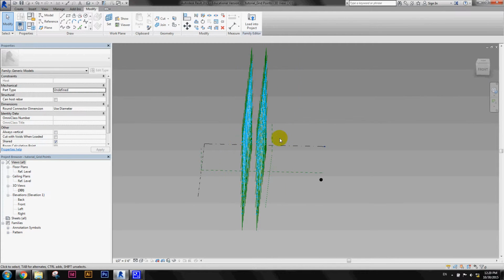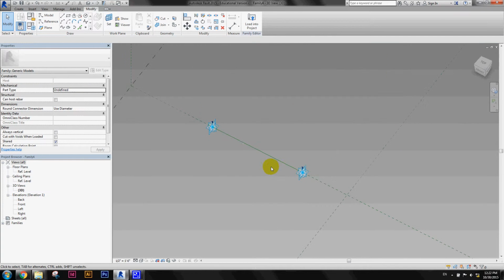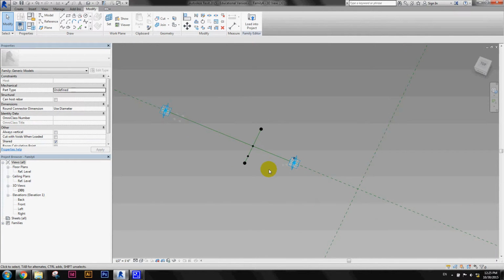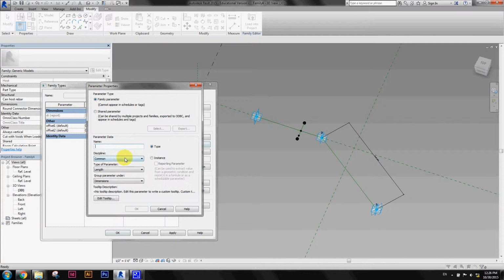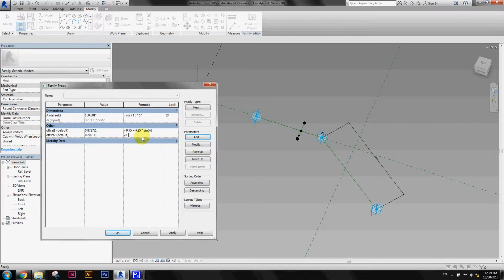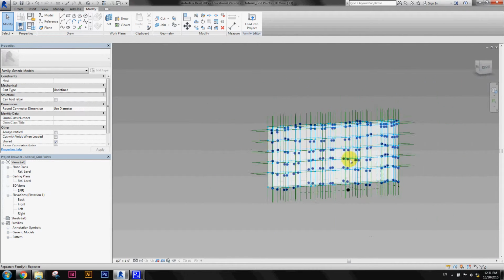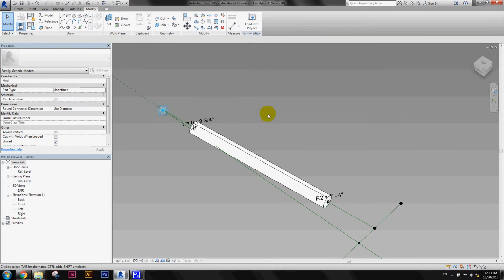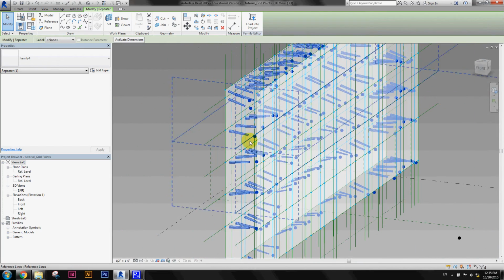Grid Connector Component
Rethinking BIM | 2015 | GSAPP